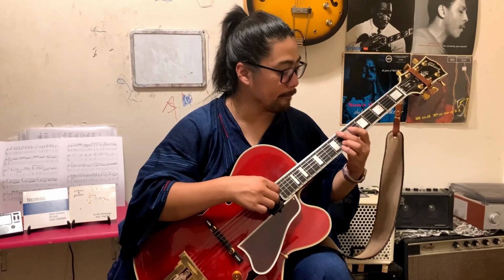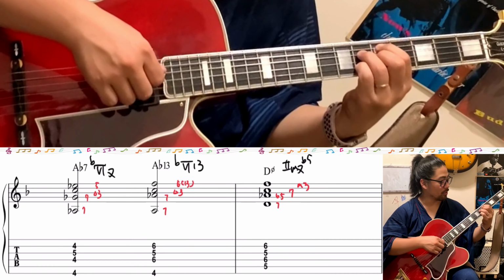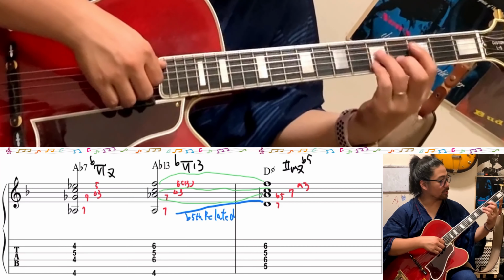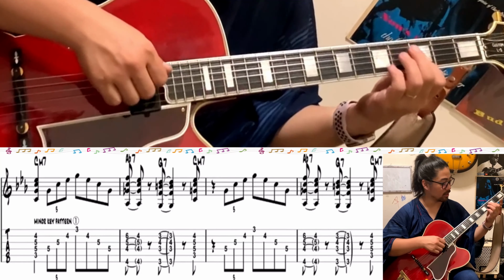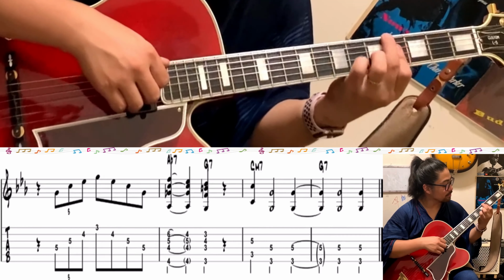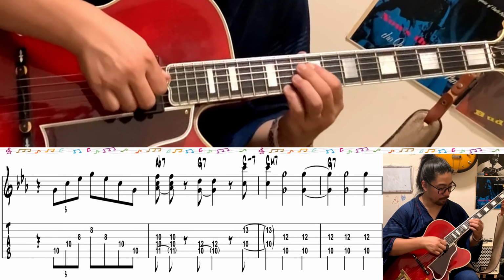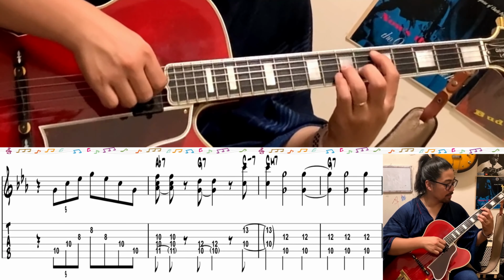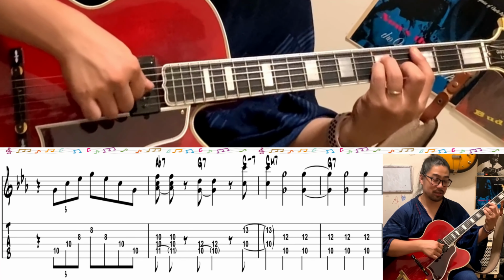【Jazz Guitar Lesson】Standard JAZZ INTRO#12 : MUST KNOW Simple, easy, Cool pattern for Minor key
EQUIPMENTS
GUITAR: GIBSON L-5CES WES MONTGOMERY
PICK UP: KENT ARMSTRONG P-90 HANDWOUND In Humbucker Case
AMPLIFIAR: YAMAHA thr10ii

    Recommendation おすすめチャンネル

大家　涼司

2012年より渡米。
2014年より現在までジャズピアニストの三上クニ氏に師事。